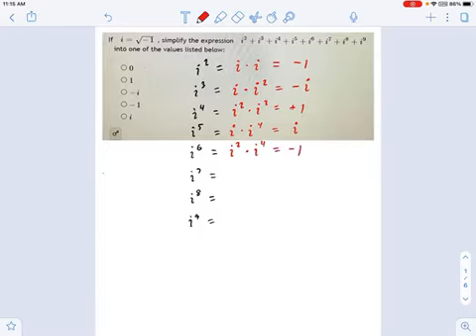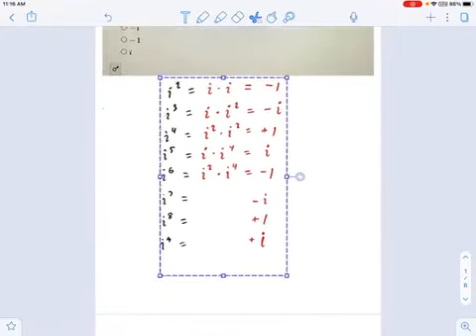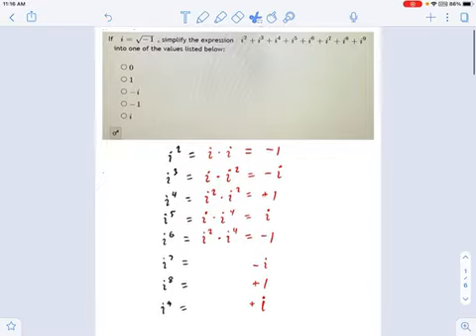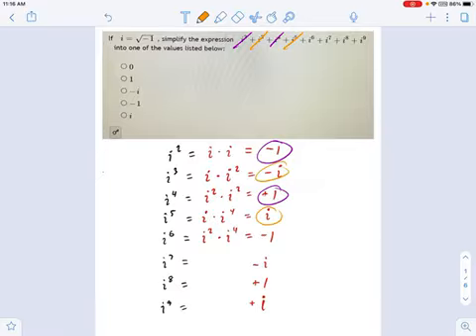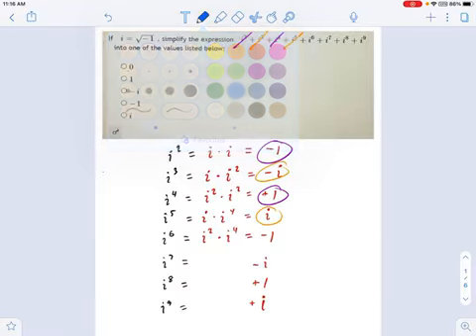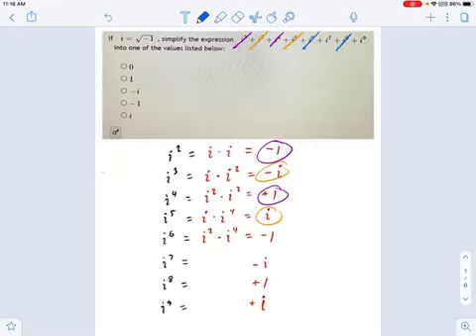Intermediate Algebra: Complex Numbers -- 2